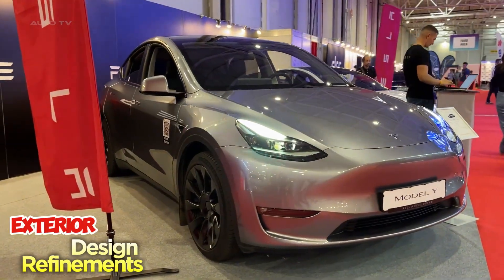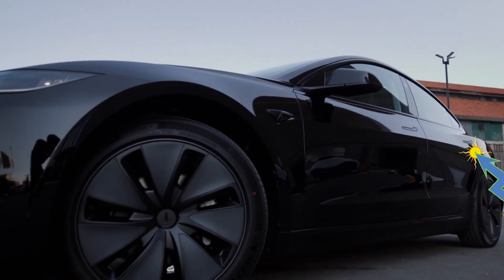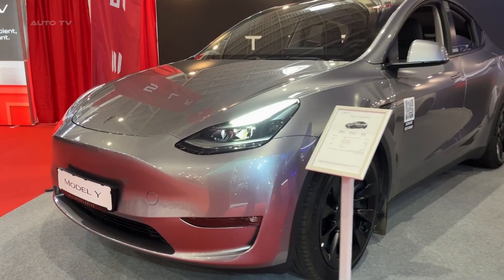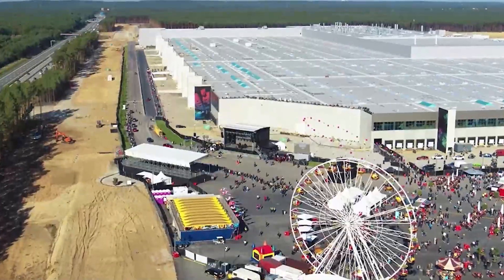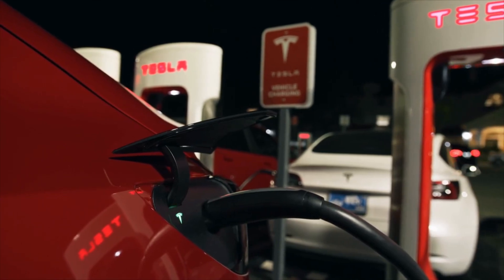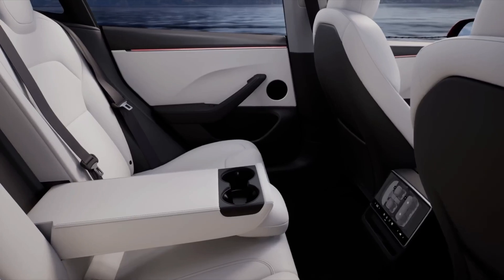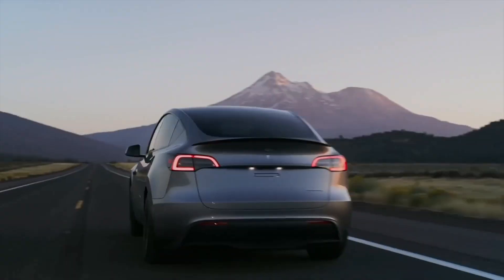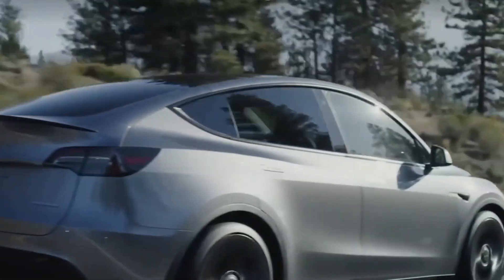Tesla model y 2024 || new feature of tesla model y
new feature of tesla model y

Exterior Design Refinements 0:00
Sustainability and Manufacturing Innovations 0:47
Conclusion: A Vision of the Future 1:37

The 2024 Tesla Model Y represents the cutting-edge of electric vehicle technology. With significant advancements in battery performance, autonomous driving, and interior comfort, it solidifies Tesla’s position as a leader in the EV market. Elon Musk’s vision for the future of transportation is not just about producing high-performance vehicles, but also about redefining how we think about driving, sustainability, and technology.